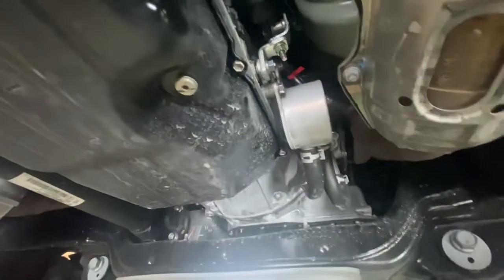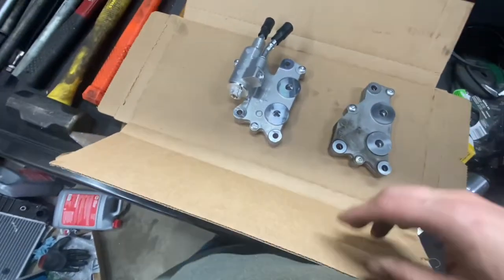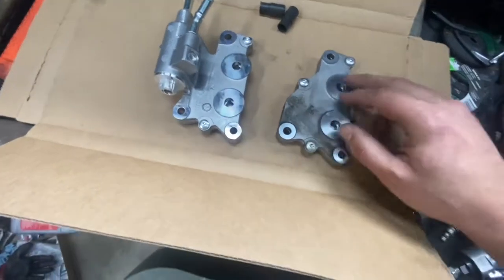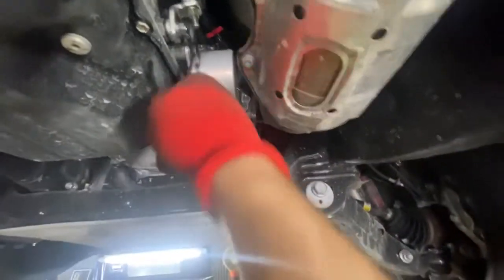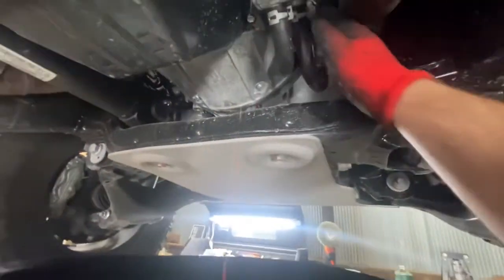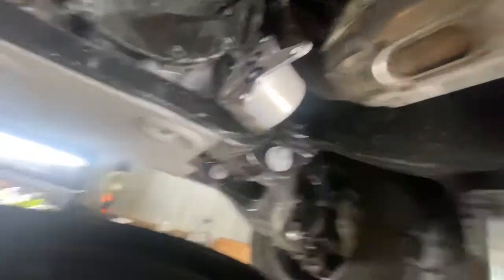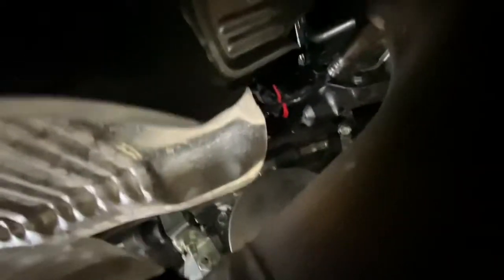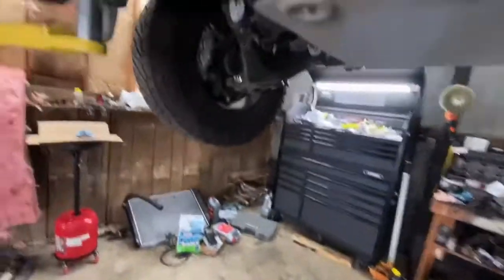‘19-‘21 Tundra Transmission Cooler deep dive plus how to add one!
A deeper dive on all the details of what hardware is missing from the ‘19-‘21 Tundra now that they’ve deleted the transmission coolers in all their penny pinching wisdom and what is needed to add one from a hardware and installation standpoint.